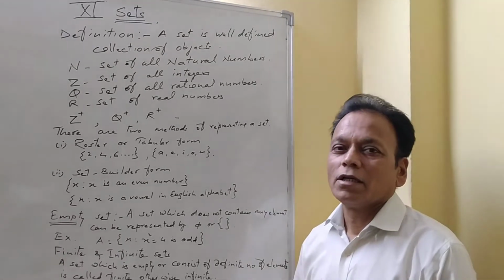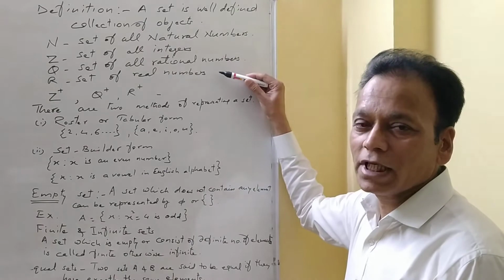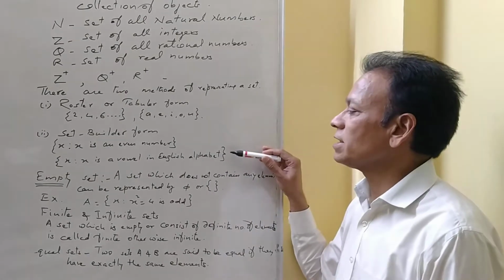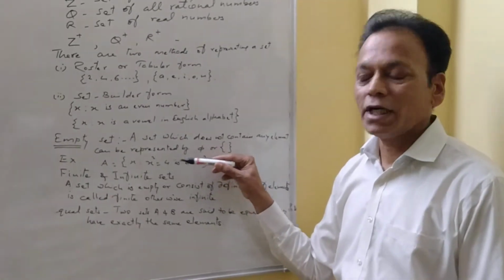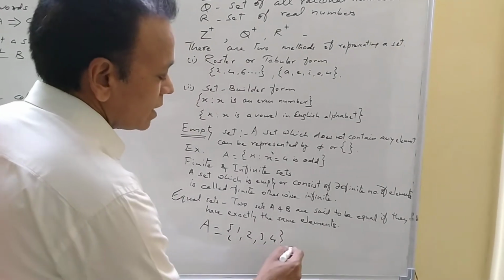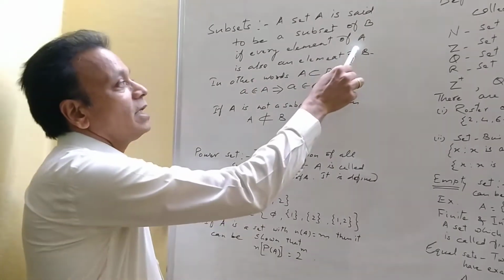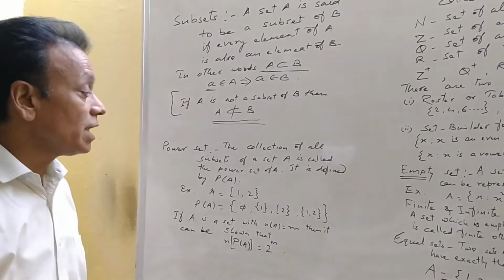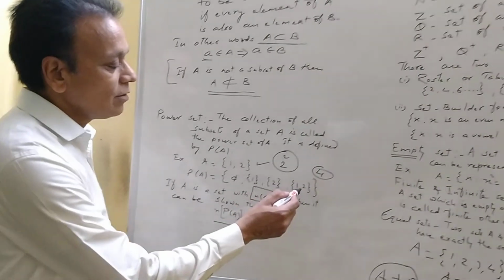Sets class 11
Basic Concepts of sets